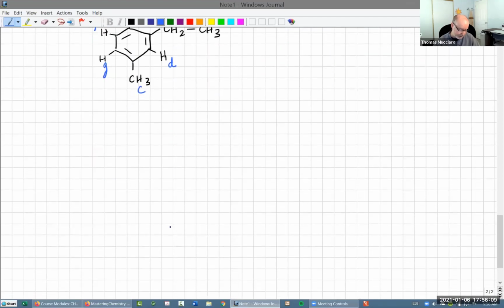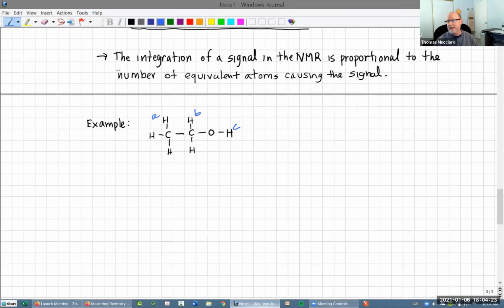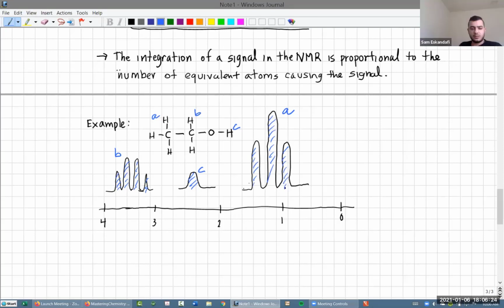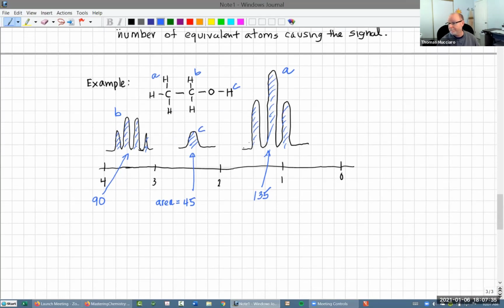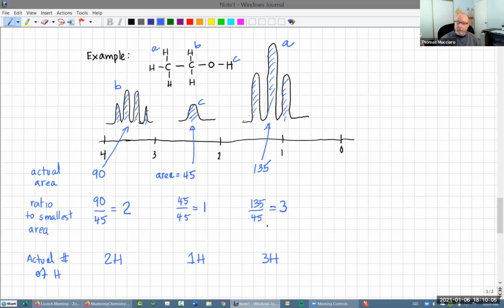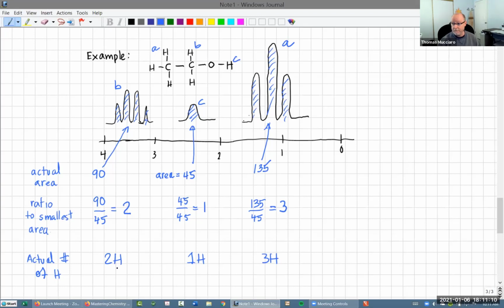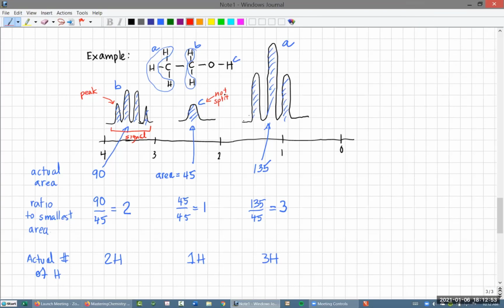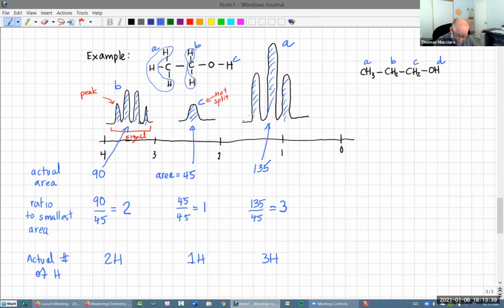A220L/A225L NMR Fundamentals - Part 02